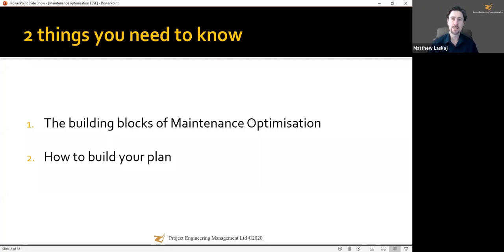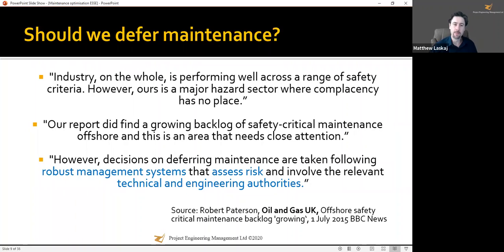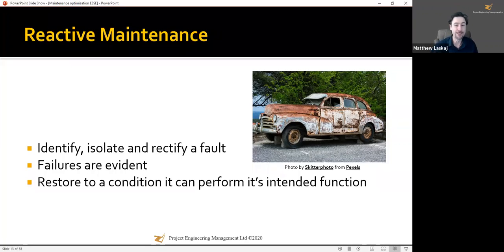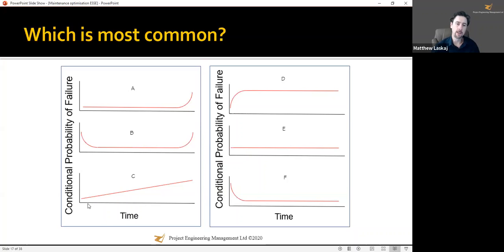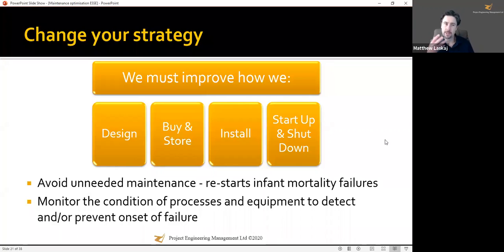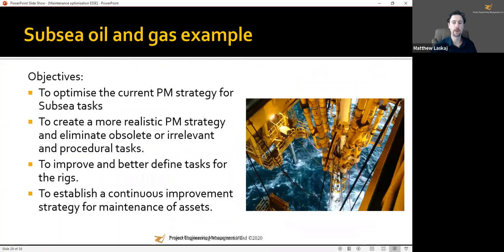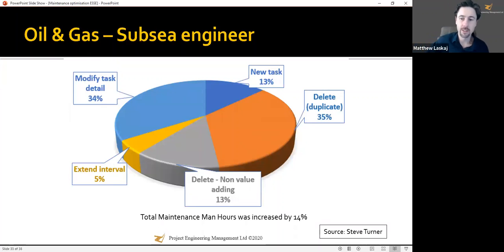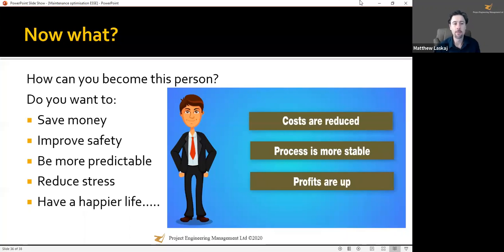ESSE Webinar Series: Maintenance Optimisation Techniques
Overview:
Would you like your equipment to be more reliable?
Are you tired of too much unplanned downtime and failures causing you trouble?
During this webinar, Matthew talked about the choices you can make to improve your plant reliability and increase safety and profits. Using case studies in refining and subsea, you will see how optimising a maintenance plan can improve your equipment performance and increase efficiency for your team.

Topics covered:
What is maintenance and how can it be improved?
The building blocks of maintenance optimisation - reactive, preventive, predictive and reliability centred maintenance
How do we build an optimised plan?